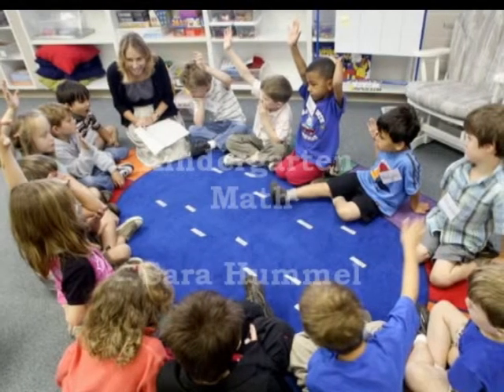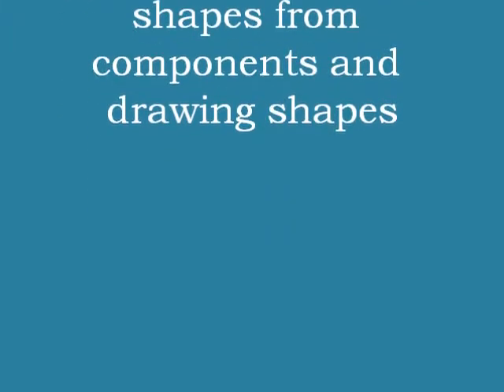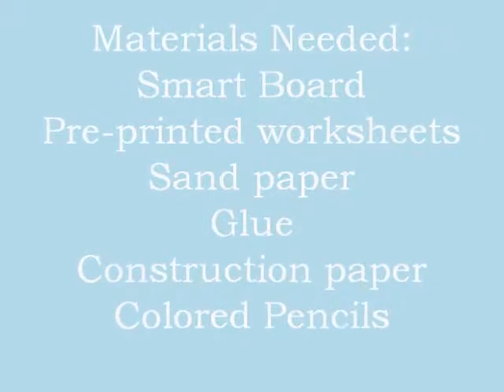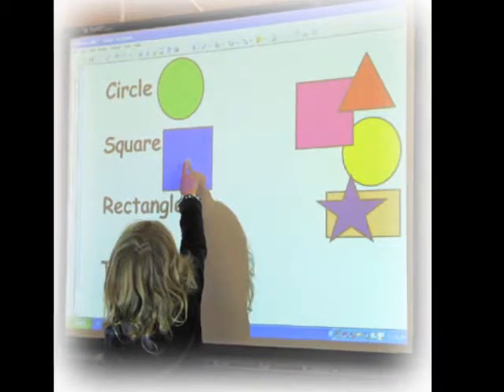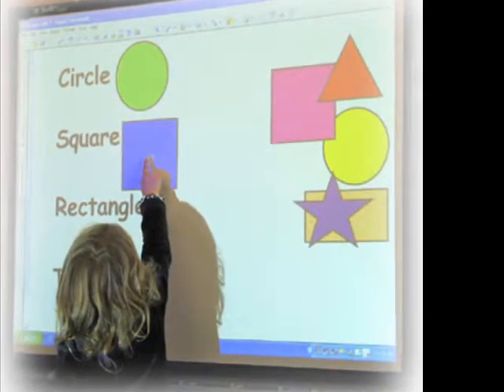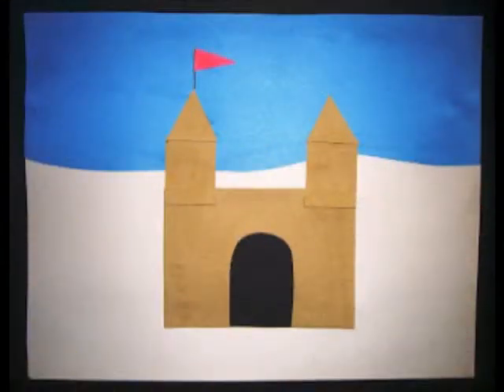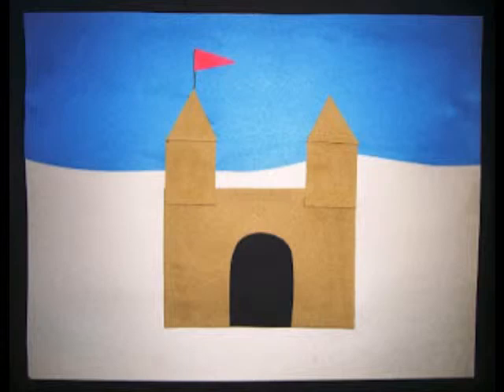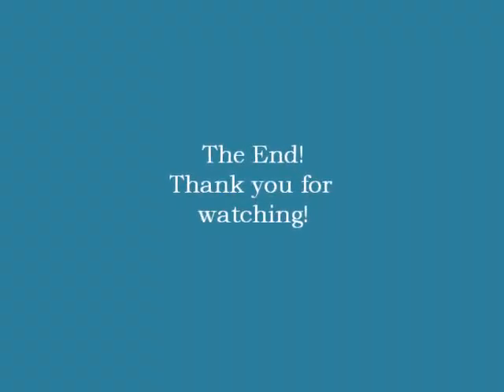EDUC 331 Kindergarten Shapes Lesson Plan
This lesson plan was created for the Educational Technology and Assessment course at Colorado State University. The lesson was created for Colorado Academic Math Standard 4 for Kindergarten.